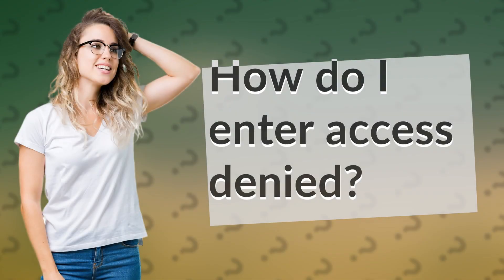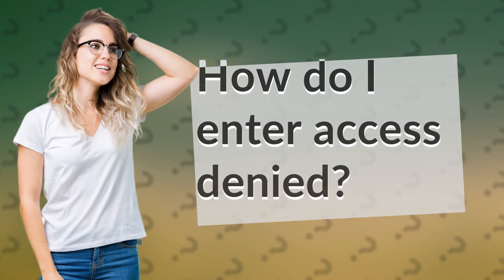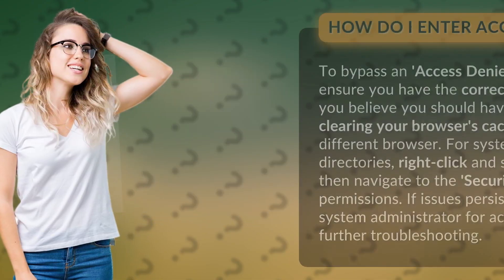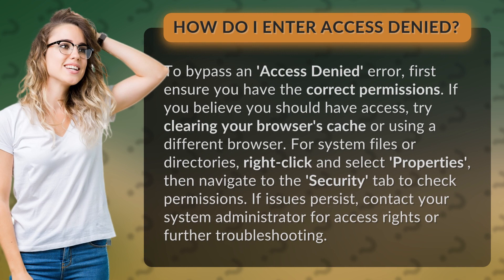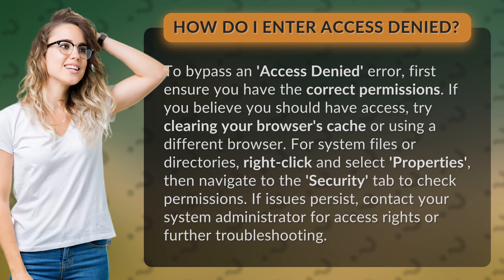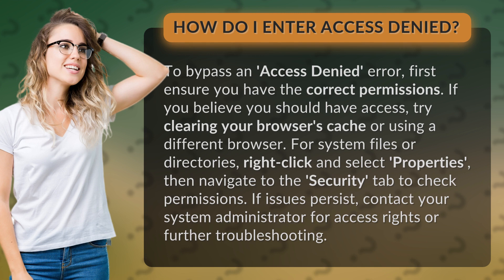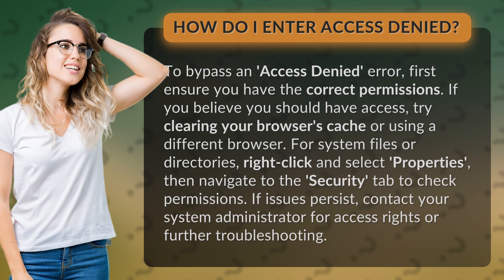How do I enter access denied?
Unlocking Access: How to Bypass 'Access Denied' Error • Unlocking Access • Discover effective techniques to bypass the 'Access Denied' error and gain the access you need. Learn how to check permissions, clear browser cache, and troubleshoot further issues to unlock your desired content.